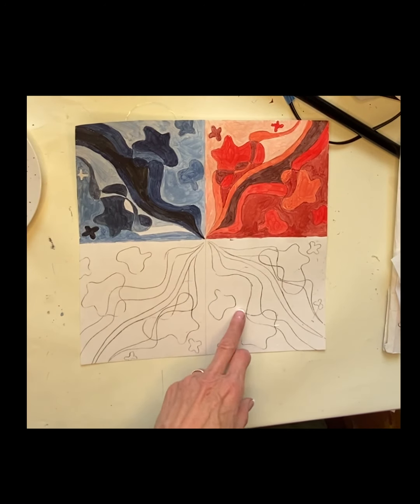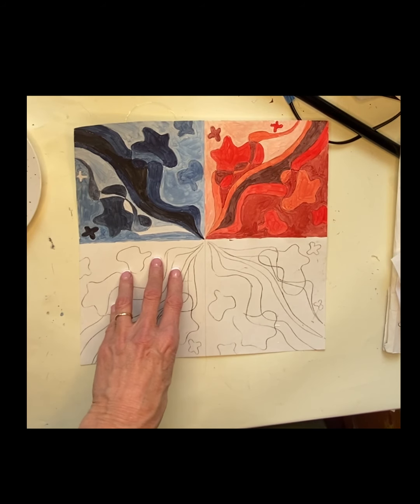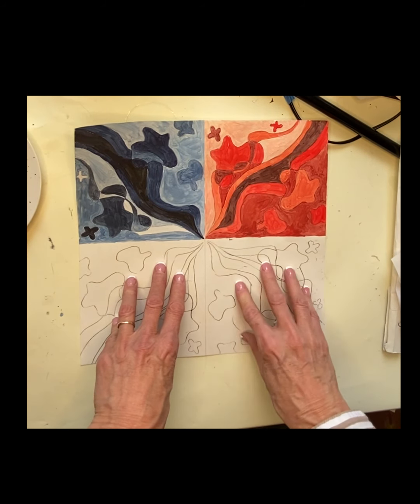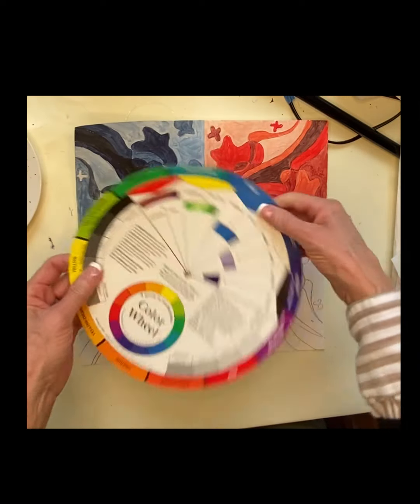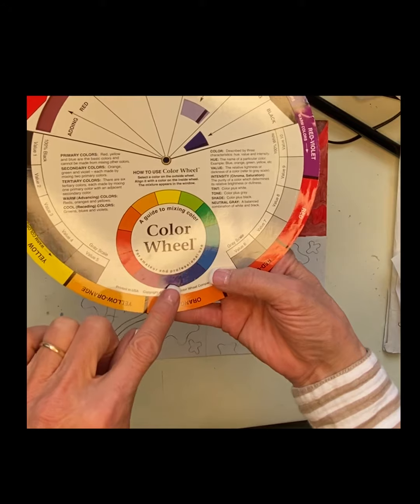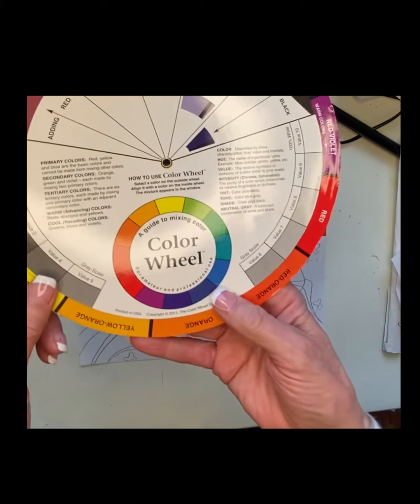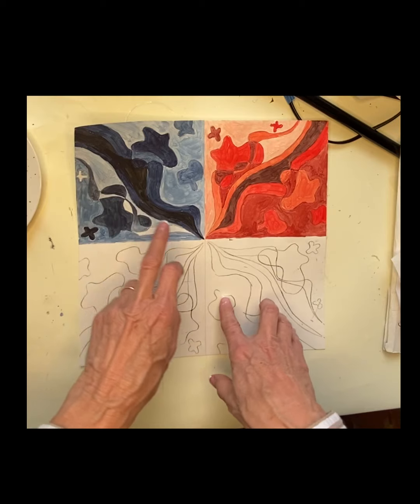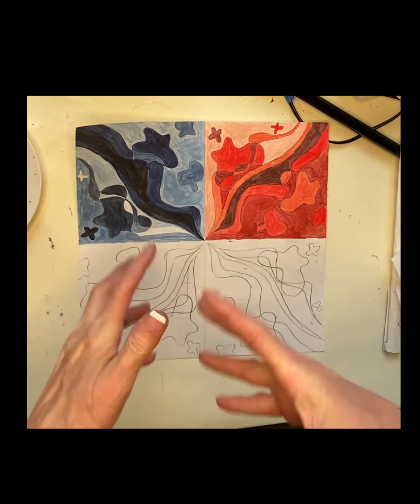May 12, 2021